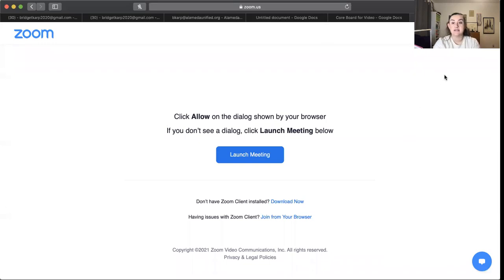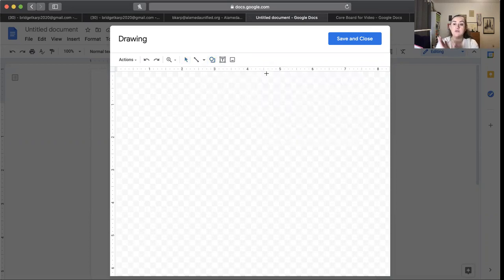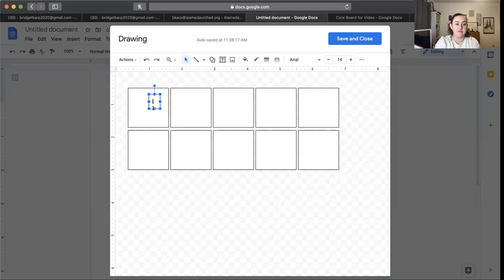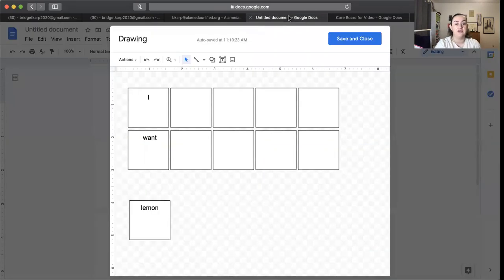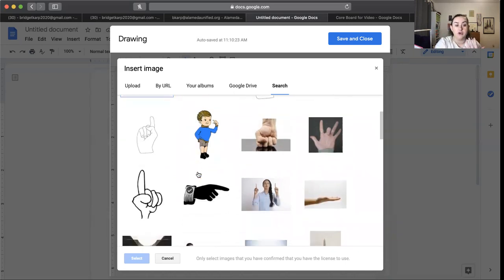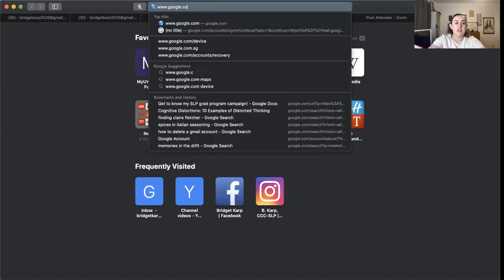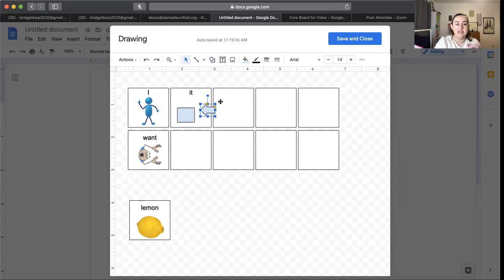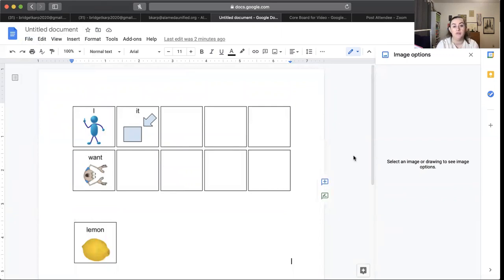Bridget's Speech Kitchen Presents: How To Make a Core Board in Google Docs! | Tech Tutorials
In this video, I'll be showing you how to create a Core Word Board in Google Docs.

A Core Board is a low-tech (in this case) communication device that individuals with communication deficits can utilize to help them communicate. Any device or tool that an individual uses for communication purposes outside of verbal speech is called AAC, or Augmentative and Alternative Communication.

You can easily create one of these low-tech versions within Google Docs! Whether you're an SLP, OT, PT, educator, parent, or just someone that needs to create something like this; using Google Docs to make a Core Board couldn't be easier!